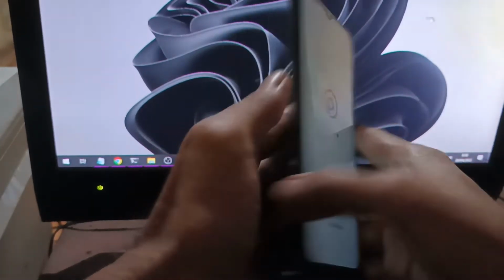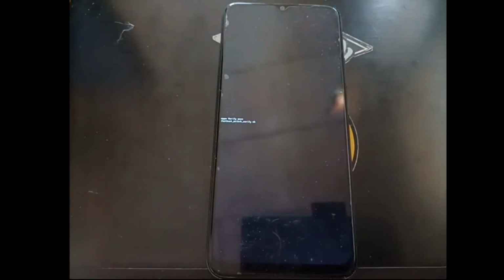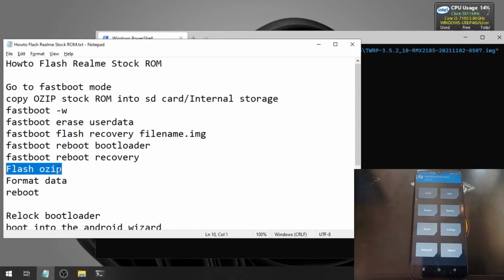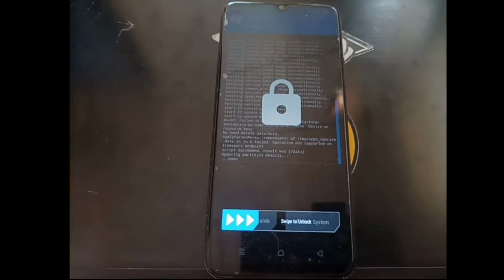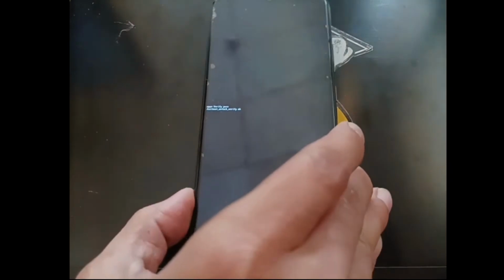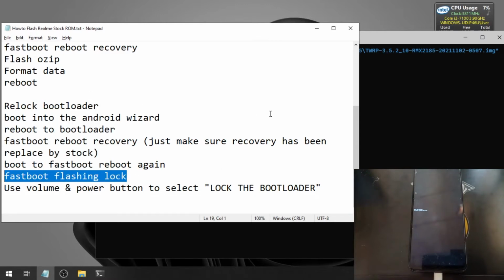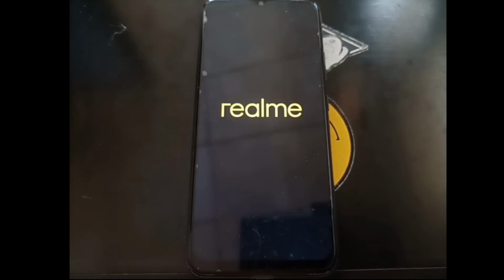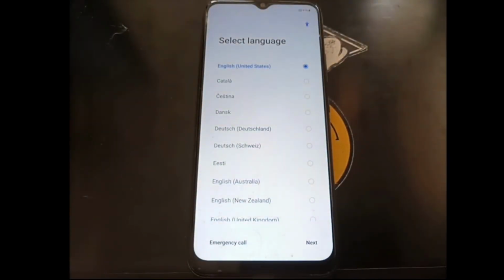How To Flash Stock & Relock Bootloader Realme C11/C1/C15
Complete tutorial How To Flash Stock ROM & Relock Bootloader Realme Realme C11/C1/C15 using TWRP and OZIP file
Realme C11/C1/C15 share shame firmware and hardware

Make sure to follow all the instruction & Watch The Video if u dont want brick ur device